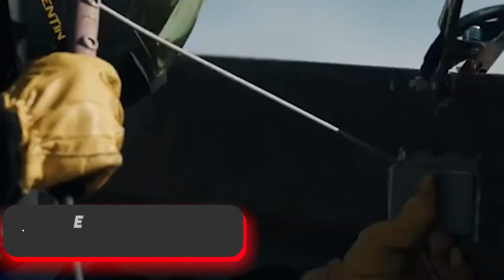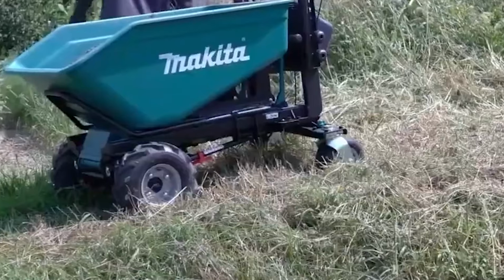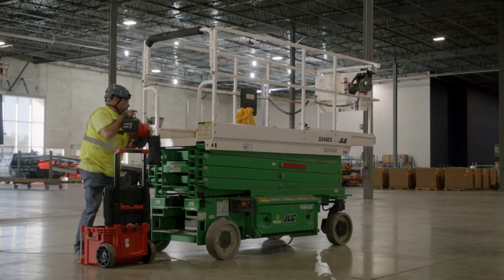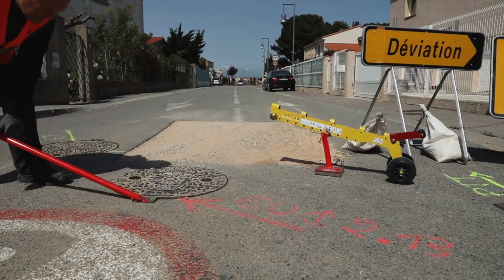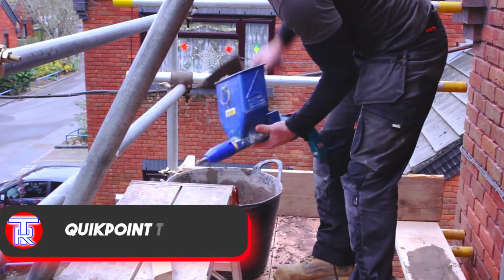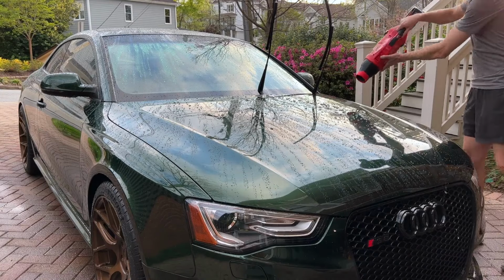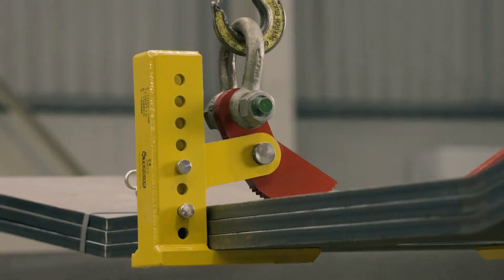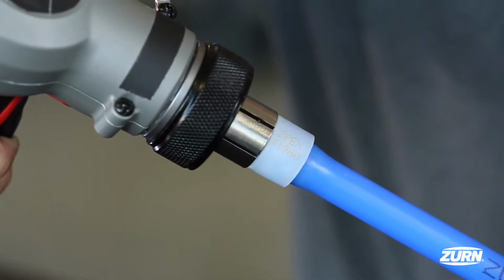COOL TOOLS YOU SHOULD KNOW ABOUT